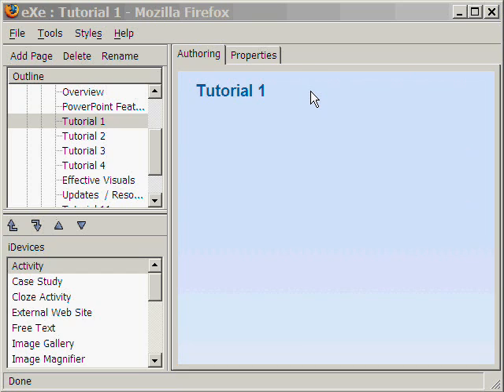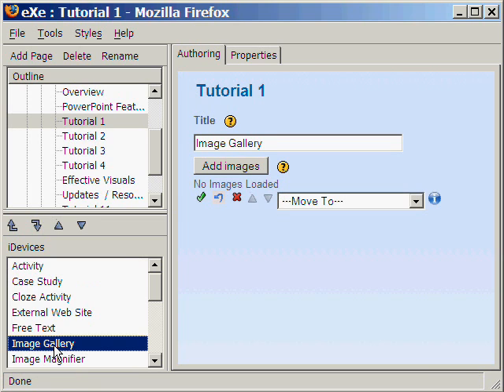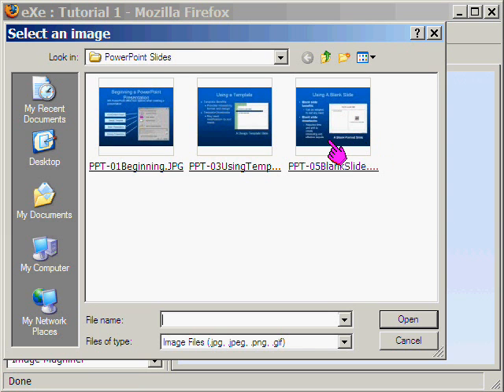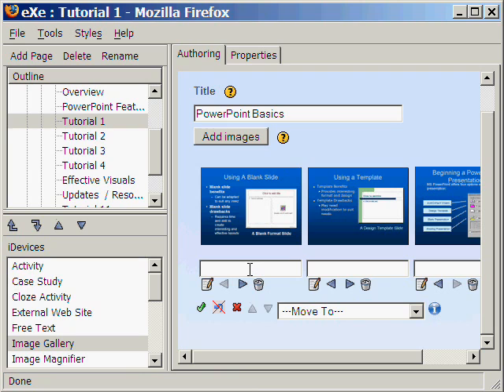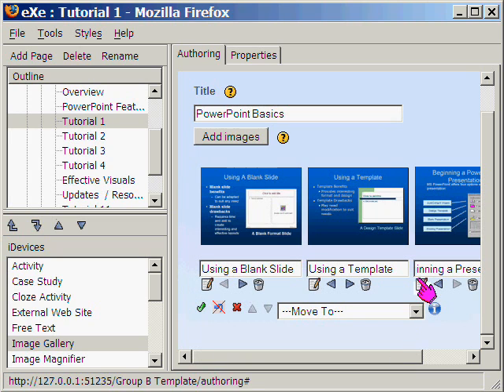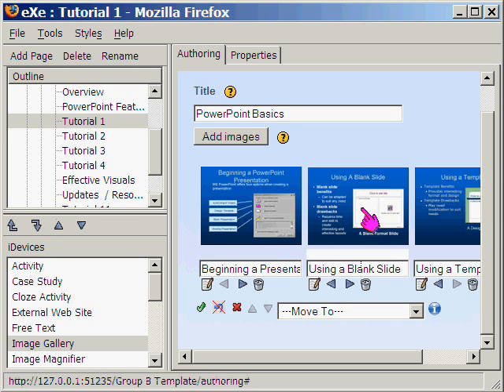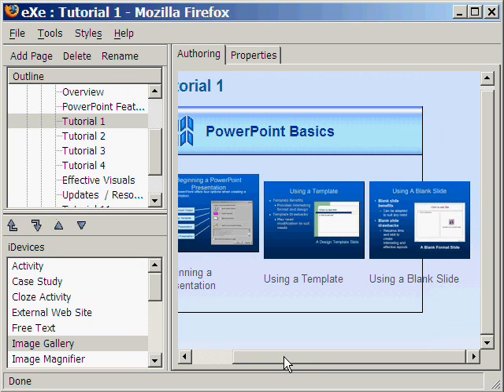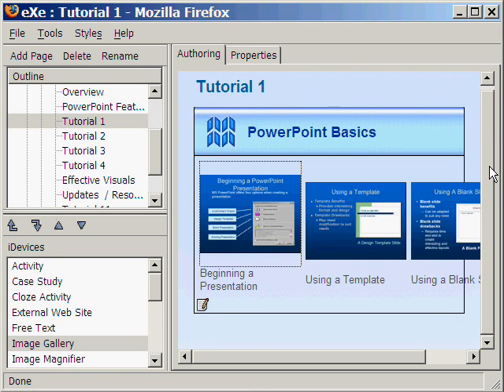Using Image Gallery - PowerPoint Tutorial 1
For HQ viewing, add "&fmt=18" at end of URL and reload page
- This video tutorial on eXeLearning shows how to use the Image Gallery iDevice. It is one of several series of video tutorials on creating an eXeLearning tutorial on Effective Presentations. Recommended for trainers and teachers. A project by Group B, EDDE221, UPOU